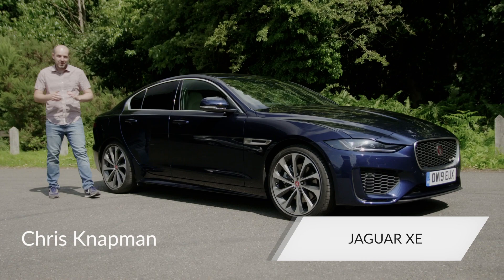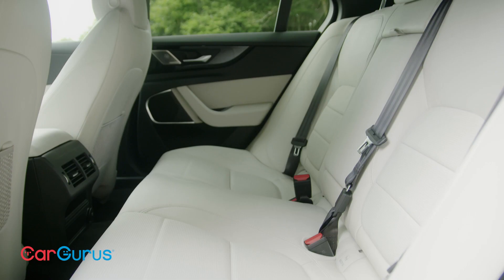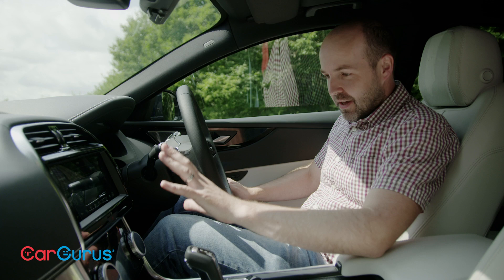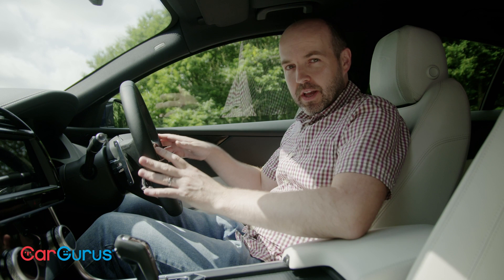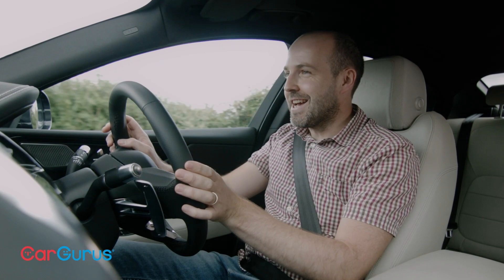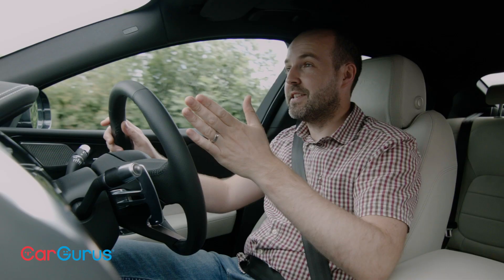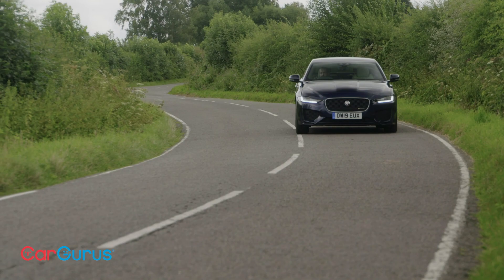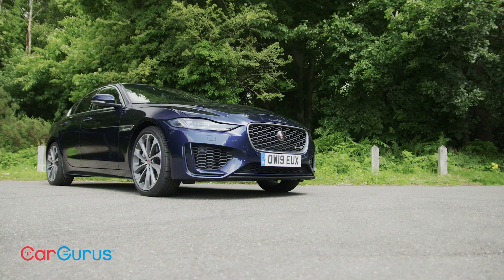Jaguar XE P250 (2019): A worthy 3 Series rival? | CarGurus UK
The revised Jaguar XE is on a mission to steal sales from the BMW 3 Series, Mercedes C-Class and Audi A4. In this CarGurus UK review Chris Knapman tries out the P250 petrol version to see if it's got what it takes.

Pros
Brilliant handling
Sleek and sporting looks
Excellent eight-speed automatic gearbox

Cons
Electrical issues blight the Jag's reliability record
Tight rear-seat space
Small boot